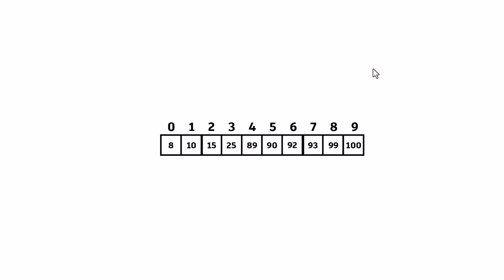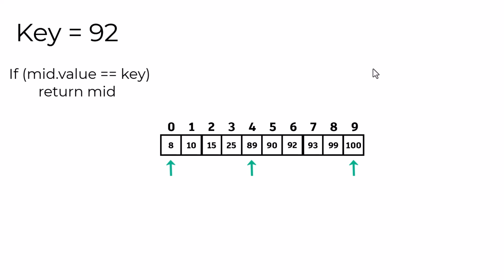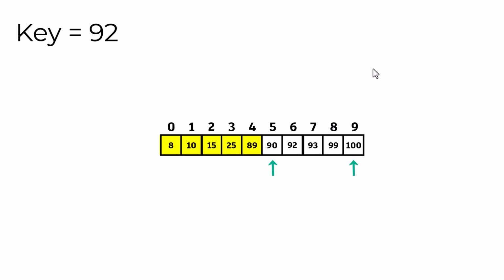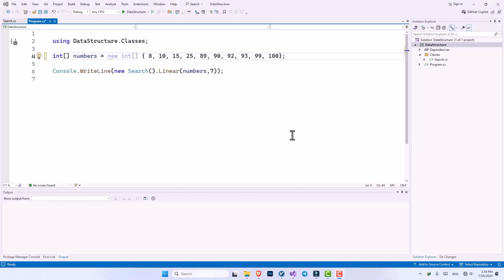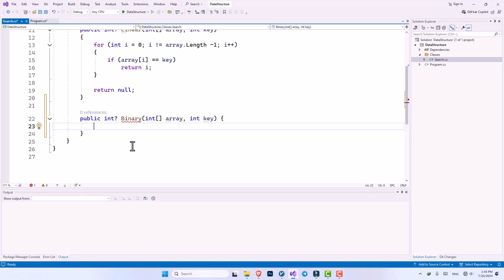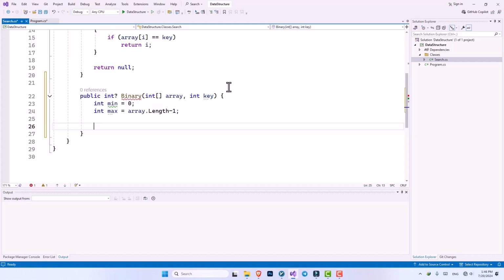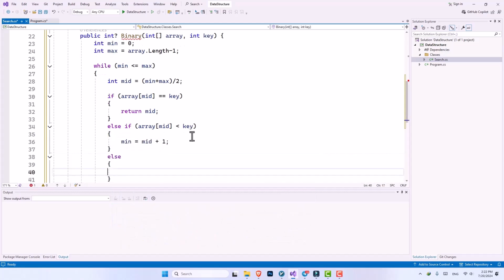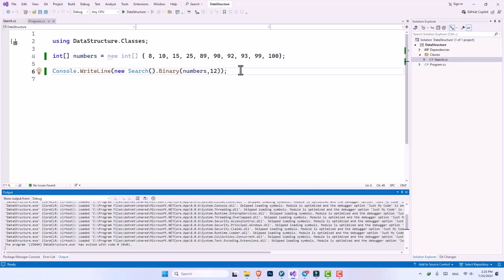Fastest Search Algorithm in C# - Binary Search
Binary Search is the fastest searching algorithm, it is the best algorithm for the large lists and big data search, which is why adding this algorithm to your toolkit is necessary

00:00 Theory
03:20 Implementation (code)